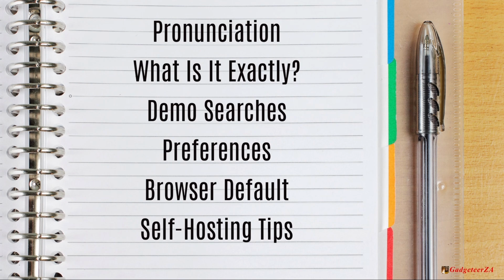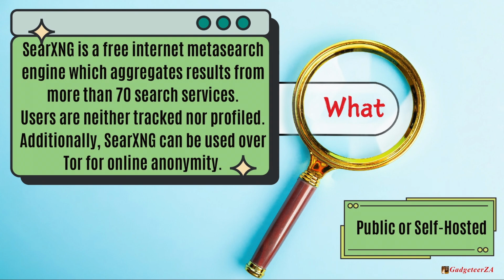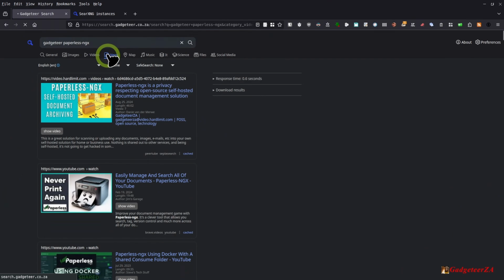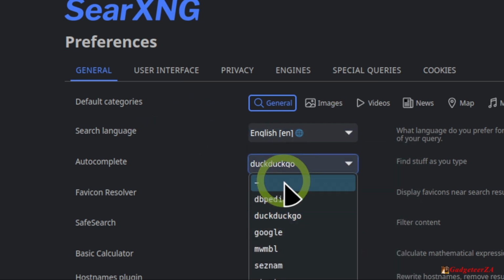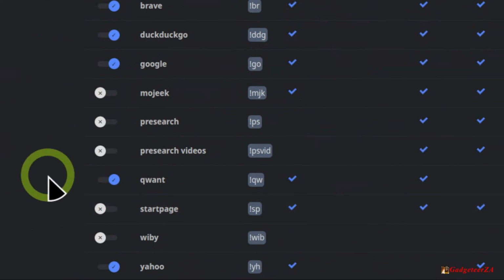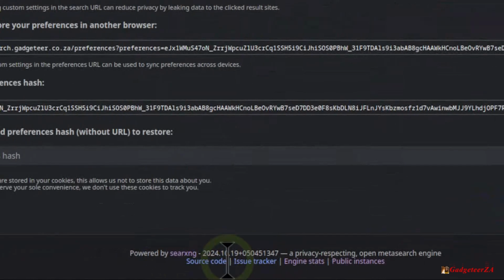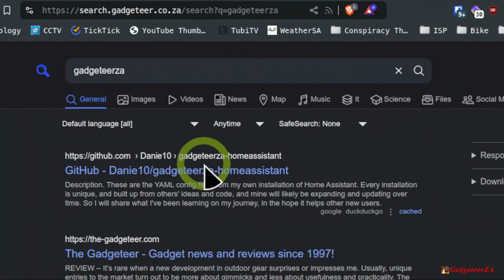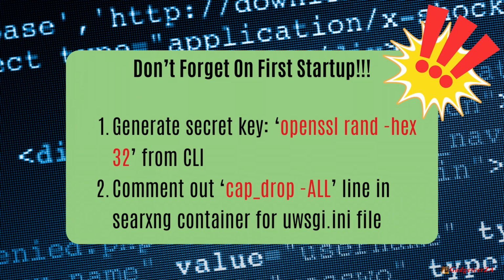SearXNG is an open source privacy respecting metasearch engine that is really easy to use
SearXNG is a free internet metasearch engine which aggregates results from more than 70 search services. Users are neither tracked nor profiled. Additionally, SearXNG can be used over Tor for online anonymity.

My video covers how to pronounce SearXNG, what does it do exactly, some demo searches, user preferences, setting it as a browser default search, and some self-hosting answers to problems I faced with the Docker installation.

CHAPTERS:
Intro 00:00
Pronunciation 01:33
What Is It Exactly? 03:05
Public Instances 06:19
Demo Searches 06:58
Playing Media 15:40
About 16:23
Preferences 16:53
GET vs POST HTTP Method 19:23
Search Engines 21:08
Cookies and Sync Preferences 26:31
Engine Stats 28:29
Set Default Browser Search 29:48
Memory Overcommit Issue 34:15
Missing limiter.toml file 35:30
Set Redis URL 37:17
Docker Install Tips 38:20
Outro 40:03